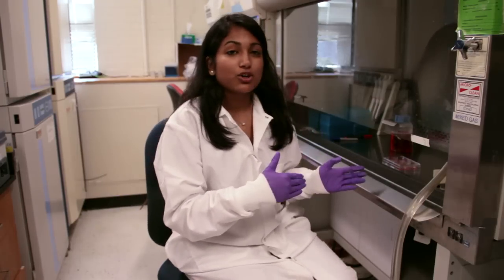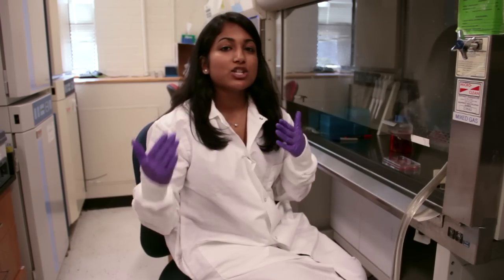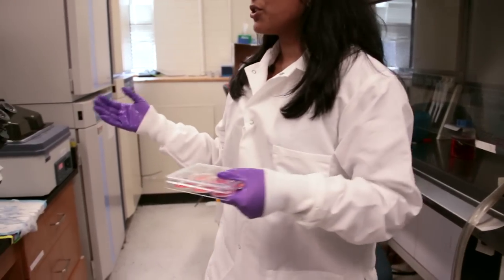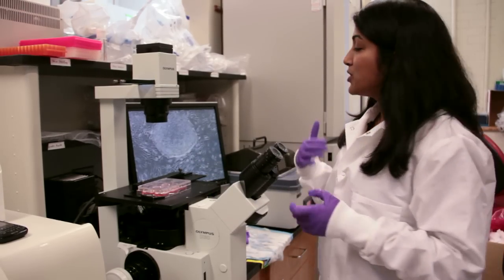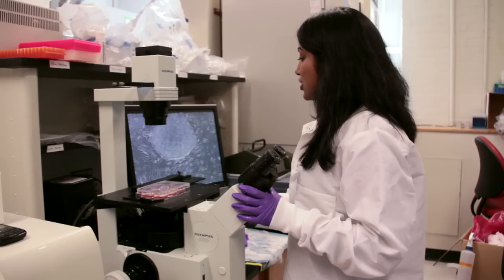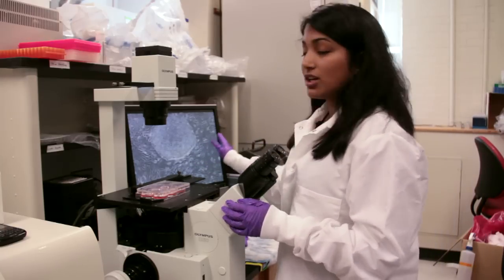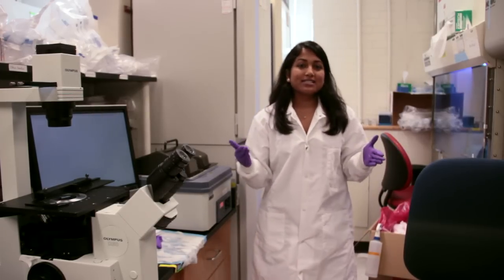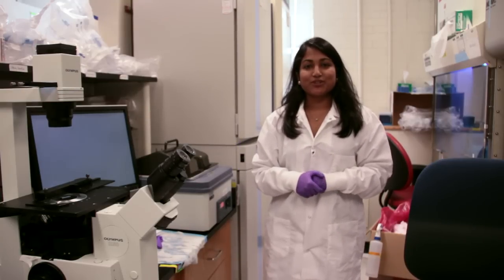Growing Induced Pluripotent Stem Cells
Sravanti Kusuma, a graduate student in Bioengineering at Johns Hopkins University, shows some induced pluripotent stem cells and talks about handling them. The Gerecht lab studies stem cells with the long-term goal of making blood vessels from stem cells, potentially for nourishing transplanted organs.

Filmed and edited by Kirk Zamieroski